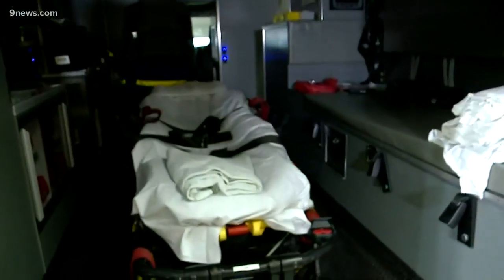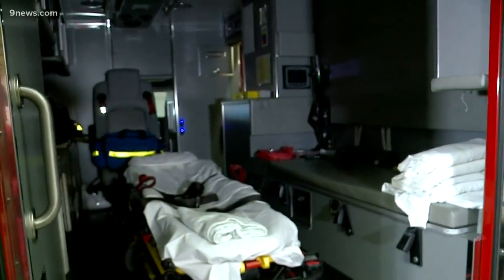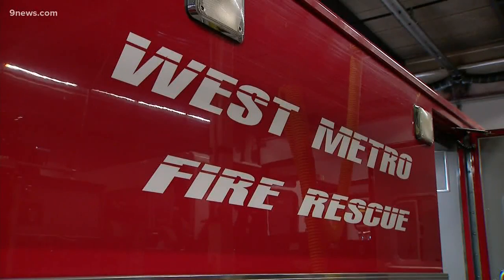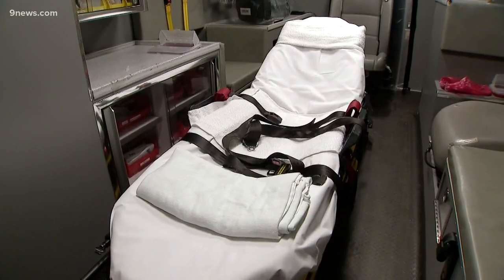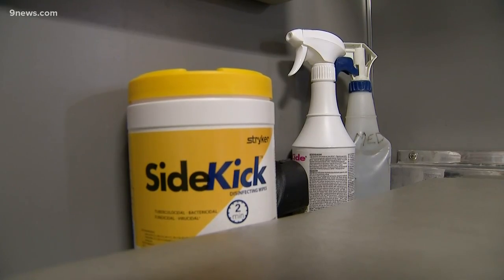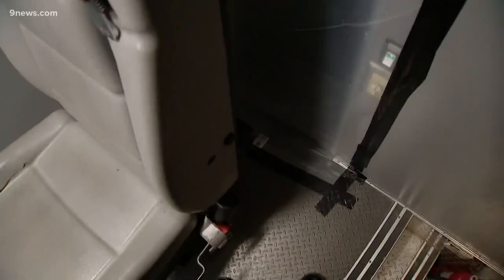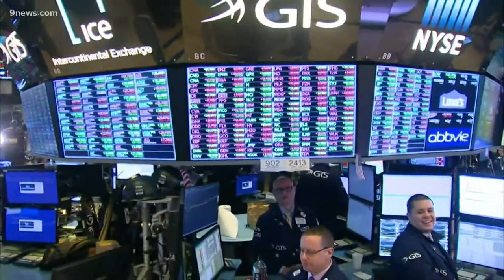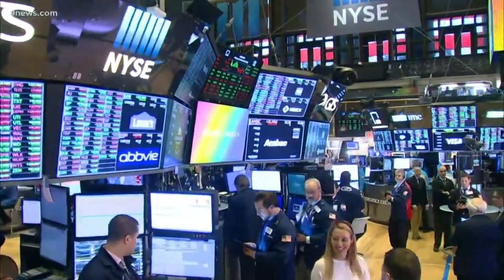How Colorado emergency responders are adapting to COVID-19 concerns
West Metro Fire is explaining it will respond to cases involving COVID-19.